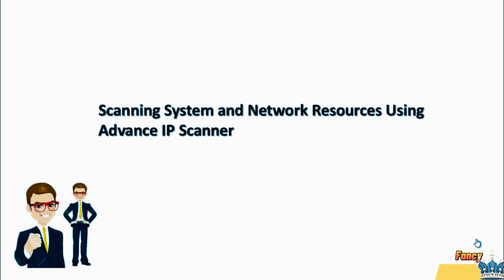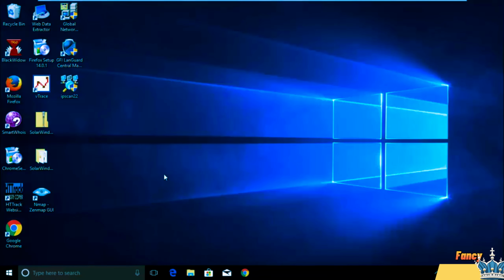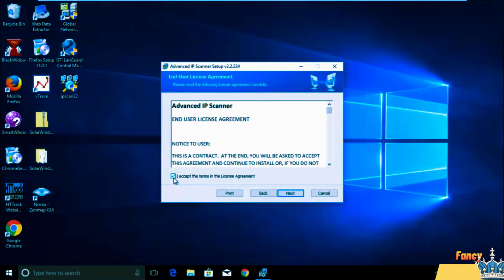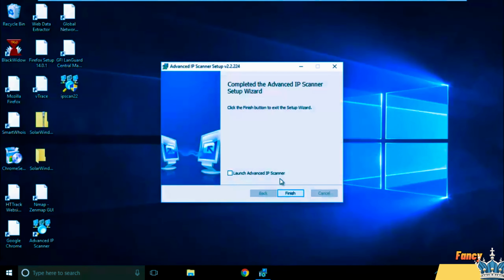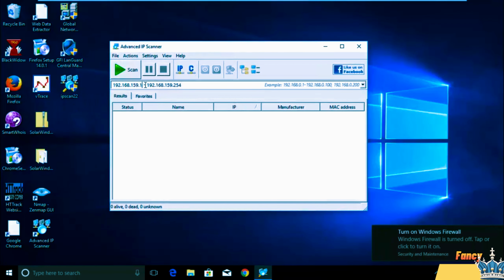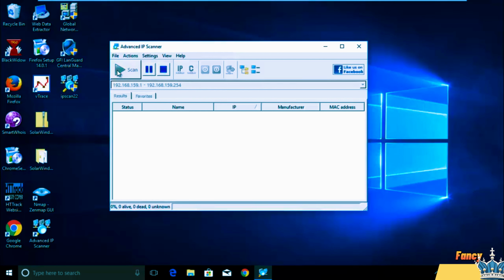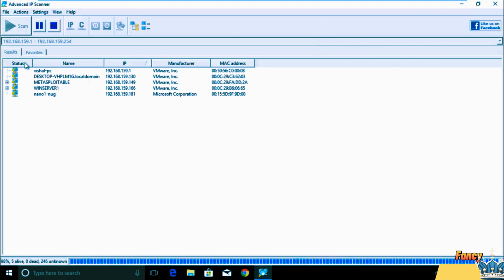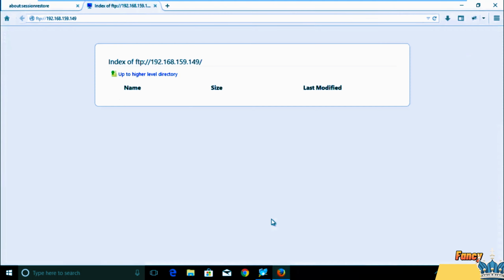Ethical Hacking Tutorial How to Scan System Network and Resources fancy king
network scanning is the technique of scanning the devices and systems in a network for vulnerabilities and inconsistencies. Its role is to help admins and ethical hackers find and fix vulnerabilities so that hacking attacks on the network can be avoided.